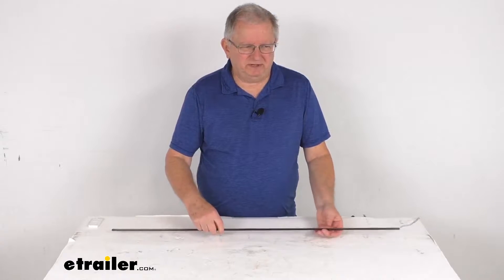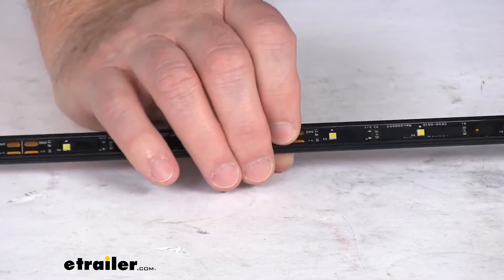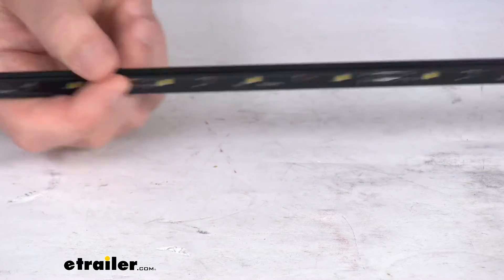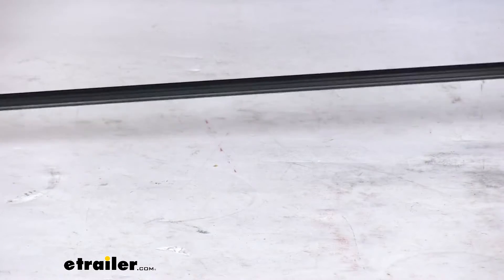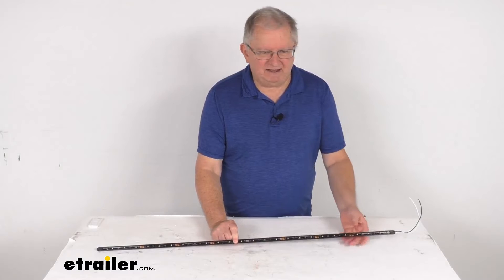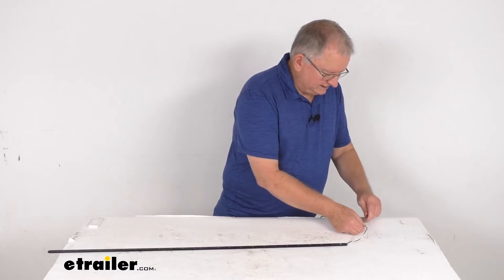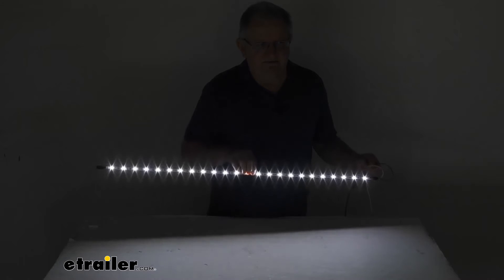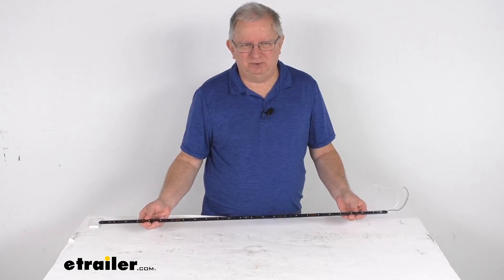etrailer | Feature Breakdown: Slim LED Strip Light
Hello everybody, this is Jeff at etrailer.com. Today we're gonna take a look at this TecNiq 36 inch long, slim, weatherproof, white LED boat strip light in a black aluminum housing. Now this is a nice low-profile LED strip light that'll produce a bright white light for pontoons and speedboats. Wanna zoom in to show you up close what it is. Basically you can see it's a nice weatherproof casing, which'll protect the LEDs against dirt, dust, and water. They do use premium LEDs, which are energy efficient, long lasting and vibration resistant.

They are rated for up to 50,000 hours of operation. They do use a military grade construction of the circuit board, uses urethane potting, which offers better protection than common epoxy potting. And as we mentioned, you can see it's in a nice black aluminum housing. It is sealed on the end, right here you can see, with end caps, and is a clear lens over 24 white LEDs and is compatible with 12-volt DC systems. And it does hard wire to your application.

If you look on the very end right over here, you can see there's two wires, black and a white wire. One's for power, one's for ground. The wire, total wire length, is about nine inches. Now it does easily mount with snap-on clips. Those clips are sold separately on our website, they're listed on this product page as a related product.

The available mounting clips allow for three different mounting angles. You can get them to mount parallel or flat, 45 degree mount, or a perpendicular 90-degree mount. Now on this length of strip it does require about four mounting clips to mount it correctly. Just to zoom back out. Few dimensions on this, the overall length from one end to the other is 36 inches long.

It is 1/2 inch wide, and the thickness is only about 1/4 of an inch. The light output on this is 1080 lumens. Input voltage is 9 volts to 14 volts. And what we're gonna do is hook this up to some 12 volt power, just so we can show you how bright the light is. So go ahead and hook up our power and our ground. And once we got that connected, go ahead and turn on our power and you could see the lights, LEDs, will come on. We're gonna go ahead and turn off the overhead light, and you'll be able to see, if I hold this up, with the 24 LEDs, you can see the light it'll give off on the strip. And we'll go ahead and turn back on our overhead lights, turn off our power. But that should do it for the review on this TecNiq 36 inch long slim, weatherproof, white LED boat strip light, in the black aluminum housing..